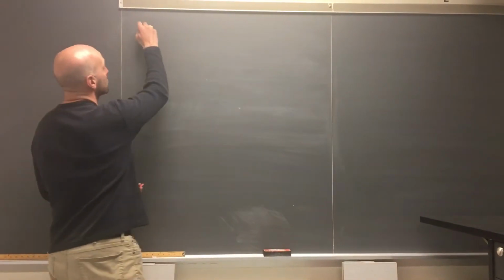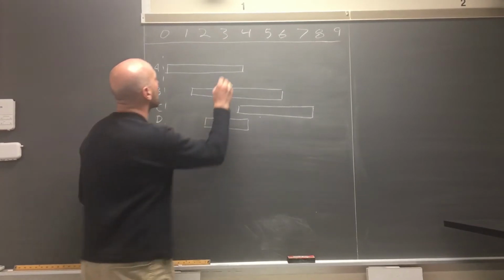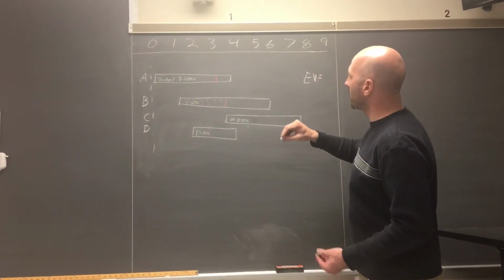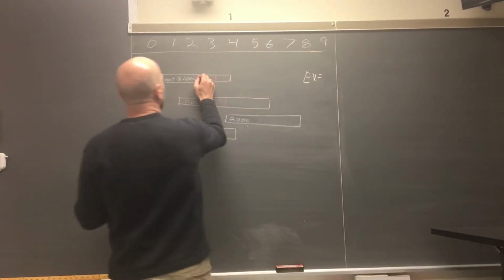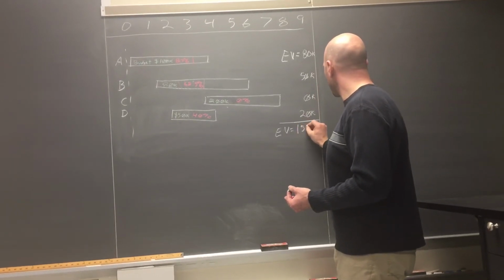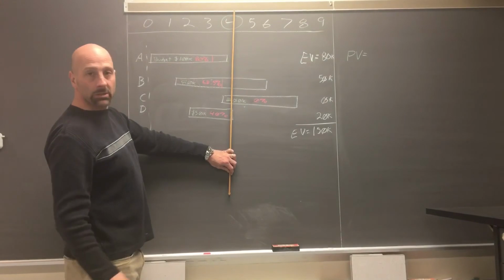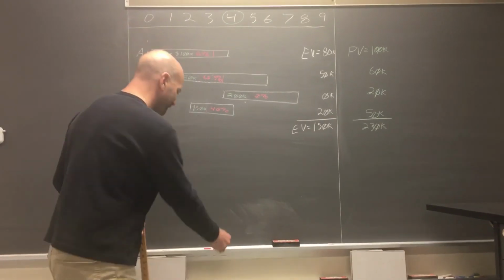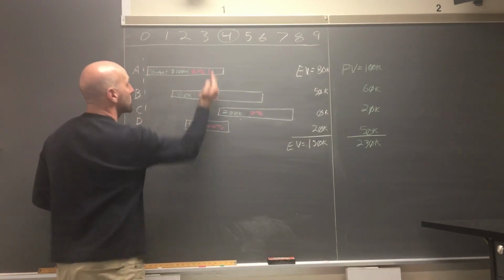Group AI: Planned Value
Mr. Belmont explains how to calculate Planned Value, Earned Value, and Scheduled Time. Good luck on the TEE.